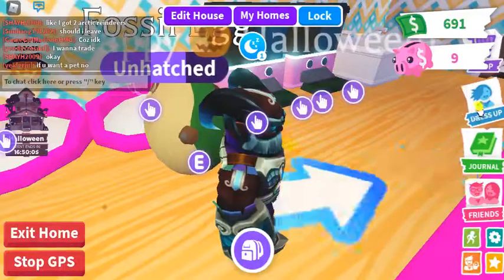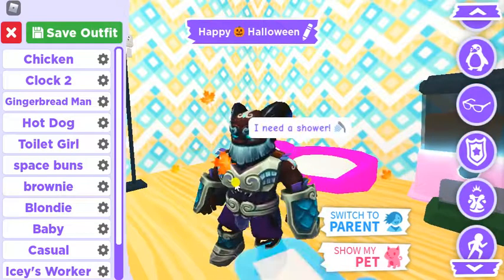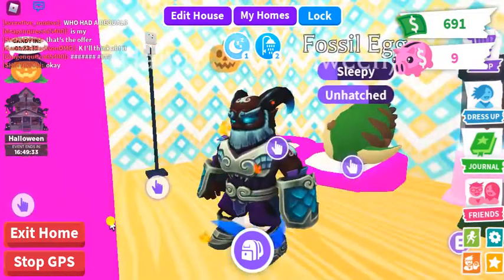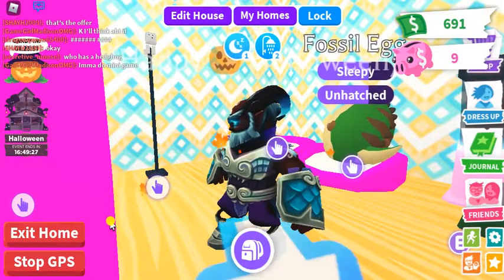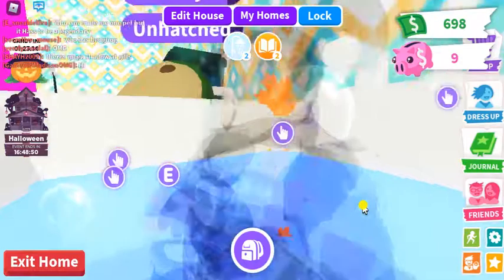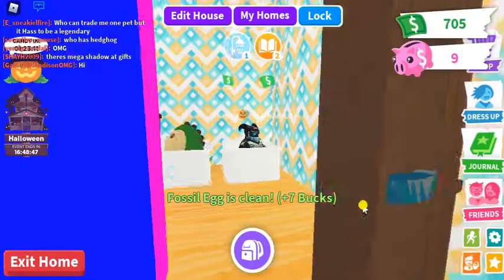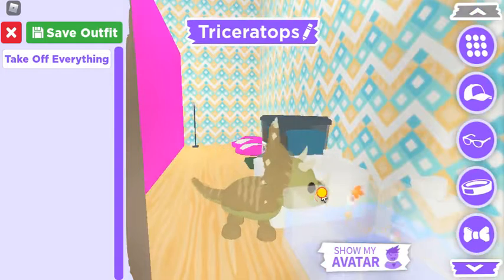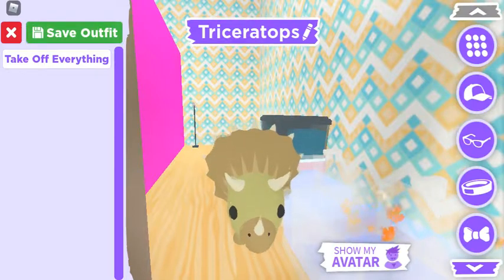Hatching a Fossil Egg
Mom Bawb hatches a fossil egg.

She already got her dream pet today. Does her luck hold out?